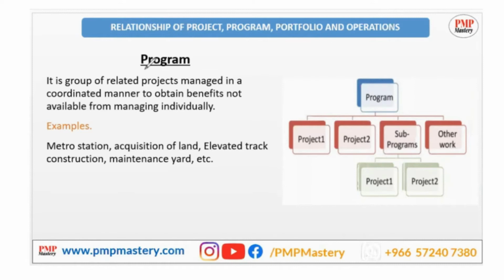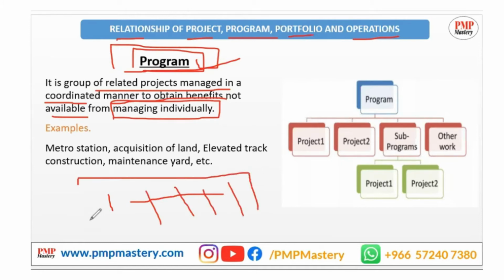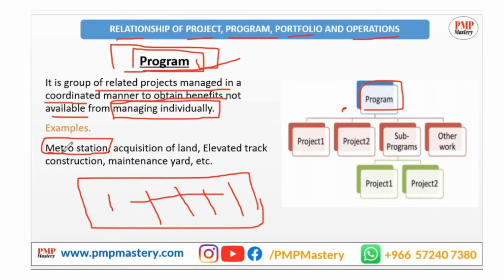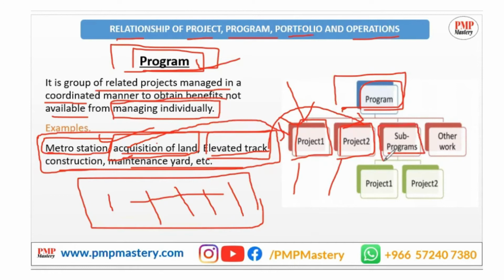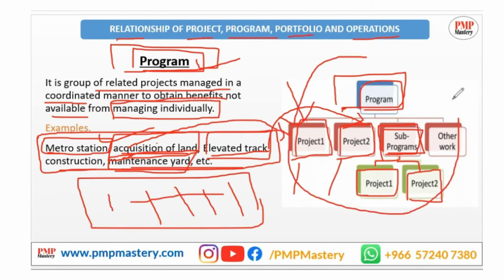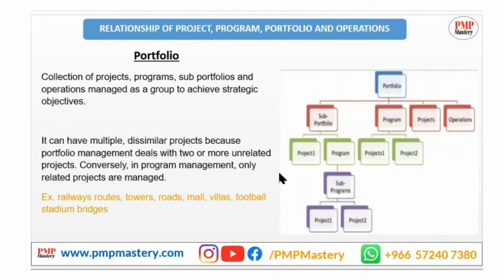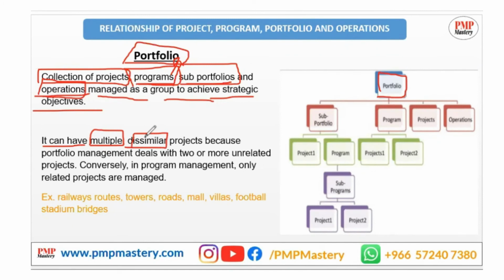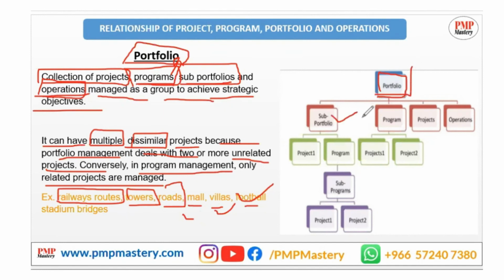What is Project, Program, and Portfolio Management | Definition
In this video, you are going to learn Project vs Program vs Portfolio management. Also
Difference between project and program and portfolio
Definitions of project, program, and portfolio.
you will learn these organizational management terms with the help of examples.

If you are aspiring for PMP credential you must join the PMPMastery Whatsapp group where we conduct regular PMP Mock questions sessions.